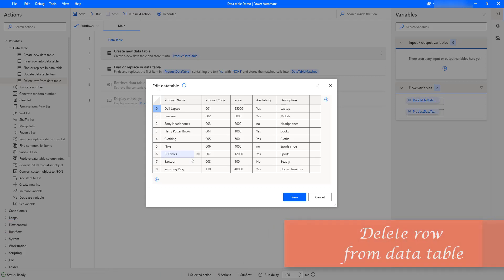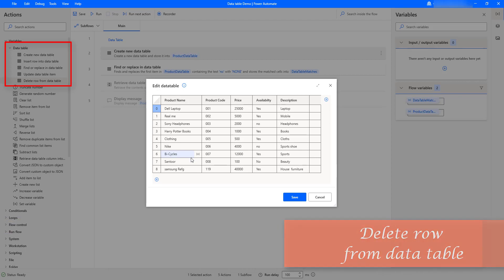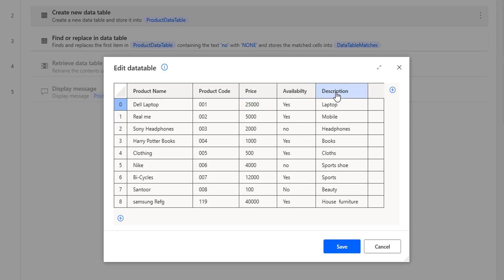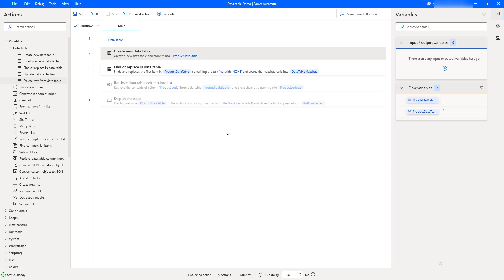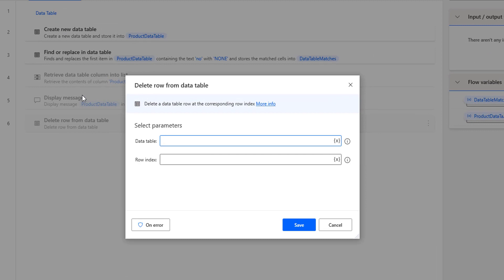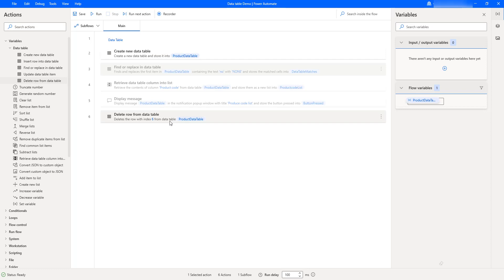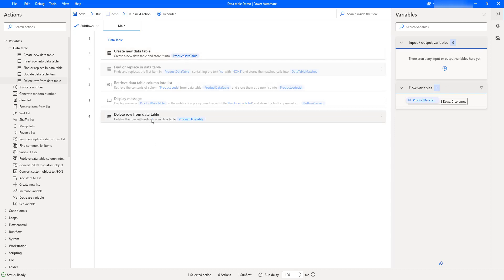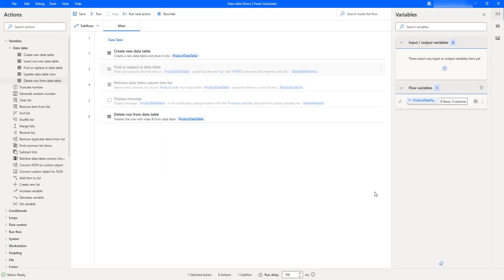Power Automate Desktop #223 || How to work with "Delete row from data table" action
00:00 How to work with "Delete row from data table" action